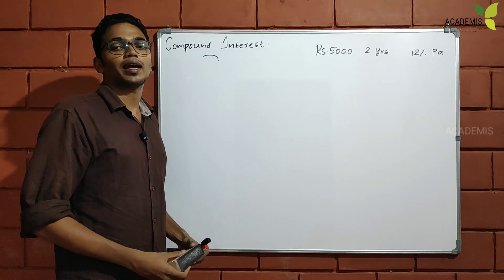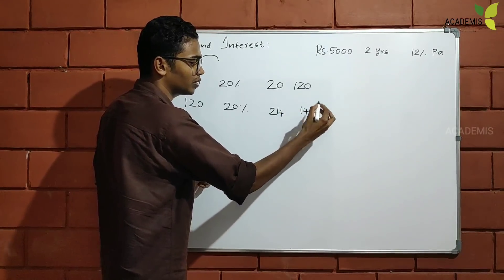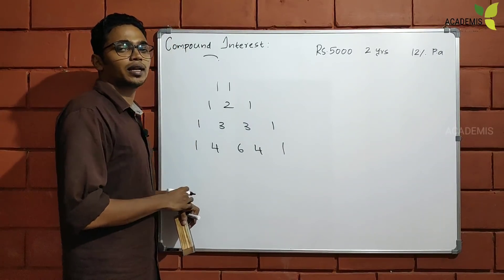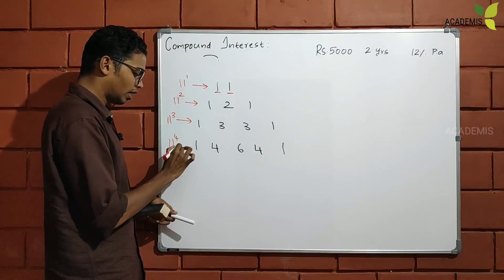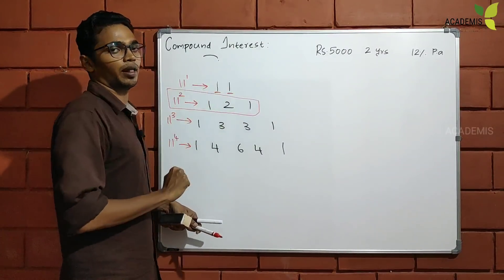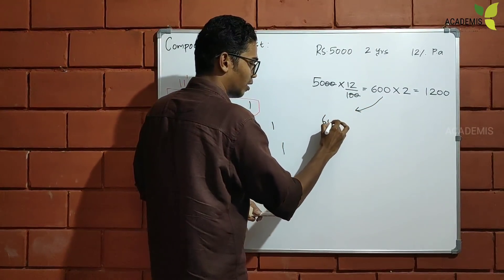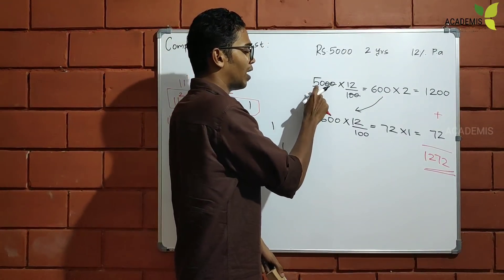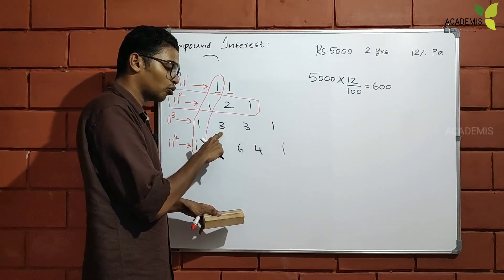COMPOUND INTEREST കാണാൻ ഒരു സിമ്പിൾ TRIANGLE method || RRB NTPC, SSC, PSC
COMPOUND INTEREST കാണാൻ ഒരു സിമ്പിൾ TRIANGLE method. A simple method to find CI without any tough calculations and formula.

Hello all, myself Hanshad, currently working as Station Master in Kannur District.

I love teaching and I handle maths, reasoning and a little bit of history too. During free time am trying to take classes on Unacademy and YouTube.

Here's my strategy:
I do categorise previous questions from the same topic into different models and try to build the concept by starting from basics and slowly taking you to higher level questions. Through that process you will understand all you need to know from basics. I do use logical methods only and I don't use any formulas to solve the questions, so you don't have to memorise anything. Just listen and give me a chance to solve the questions together, you will love maths this time.

Please do watch and let me know your valuable suggestions.